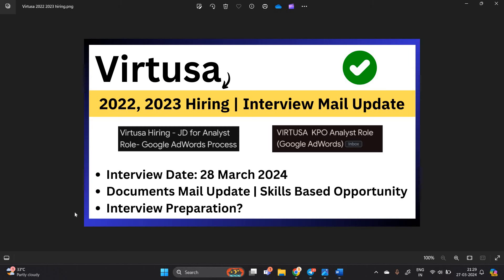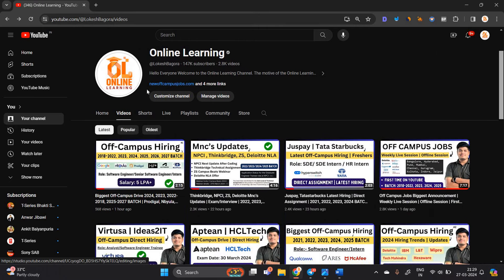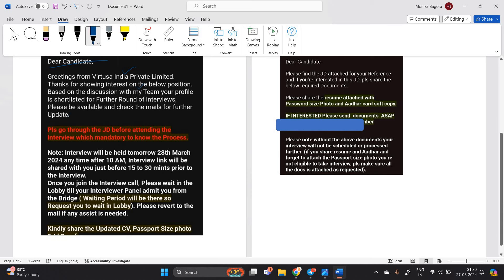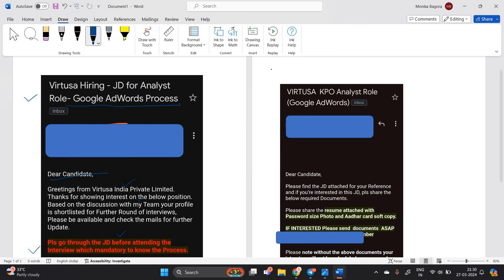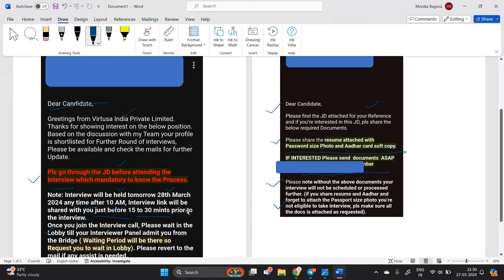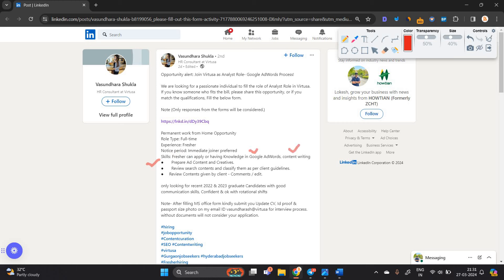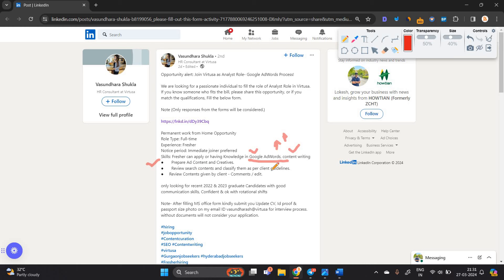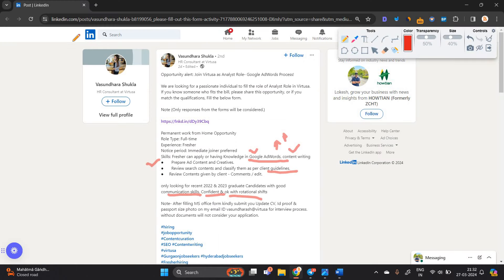Virtusa 2022, 2023 Hiring Interview/Documents Mail Update | Interview Date: 28 March | Updates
Hello everyone this video is all about Off Campus Hiring.

software hiring
data engineer intern
mba jobs
 hiring for interns 2021
 jobs freshers
fresher hiring
freshers hiring
summer internship
off campus
freshers jobs
btech jobs